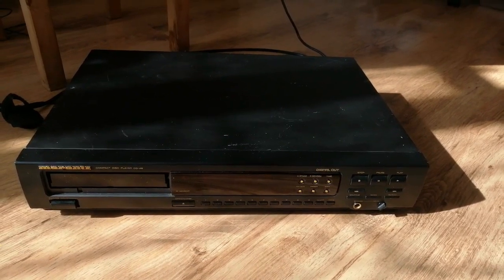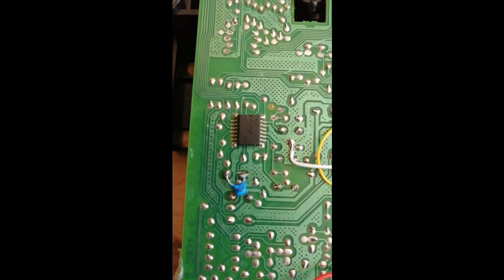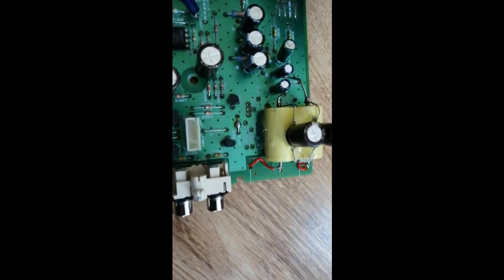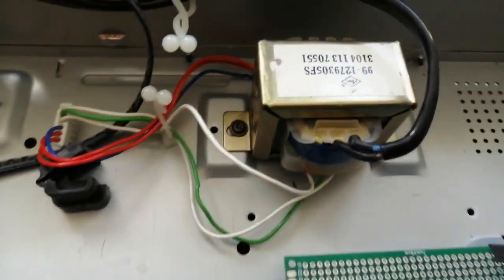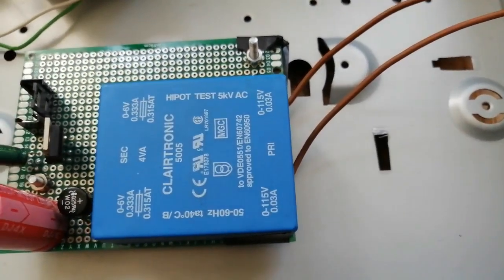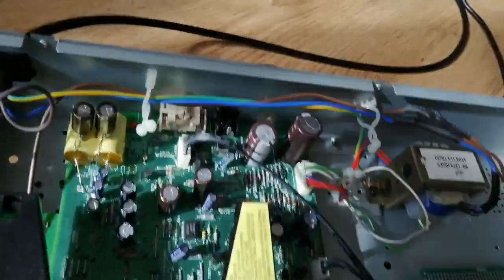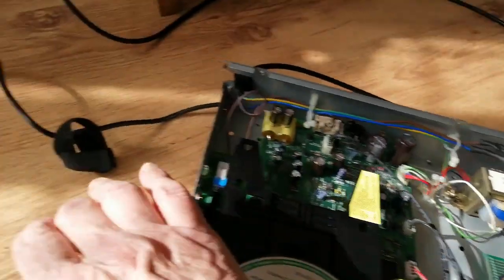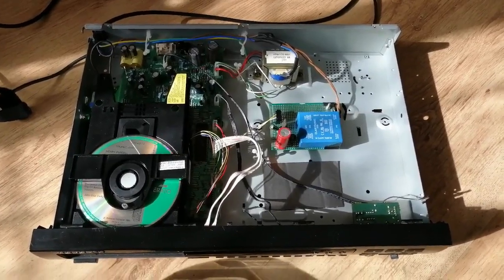MARANTZ CD 48 WITH TDA 1549 DAC - CD PLAYER MODIFIED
The Marantz CD 48 is one of 4 major Philips made CD players that used the 'magical' TDA 1549 DAC. The others were the Marantz 5000, the Philips CD 751, and the Philips 753. (The Philips  will have aither TDA1541A  or TDA1549). A few other manufacturers also used this DAC which was produced for only one year.
The sound produced is certainly characterised. In my view it sounds like it's come from valve (tube) equipment.  The modifications I make produce a very big difference in quality primarily in the areas of detail and bass response, but the mids and highs are also cleaner. This from an already outstanding player.

I will be modifying these and selling them on ebay at a sensible price. Look for me 'bobshifimods'.

IMPORTANT -
I DO NOT RECCOMMEND ANYONE ELSE UNDERTAKING THESE MODS UNLESS THEY HAVE MANY YEARS OF EXPERIENCE. YOU CAN RUIN YOUR PLAYER AND/OR SUFFER MAINS ELECTRICK SHOCK. I ACCEPT NO RESPONSIBILTY SHOULD YOU ATTEMPT ANY OF THE MODS DESCRIBED ON MY CHANNEL